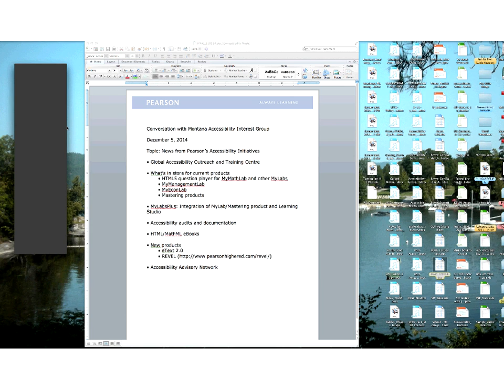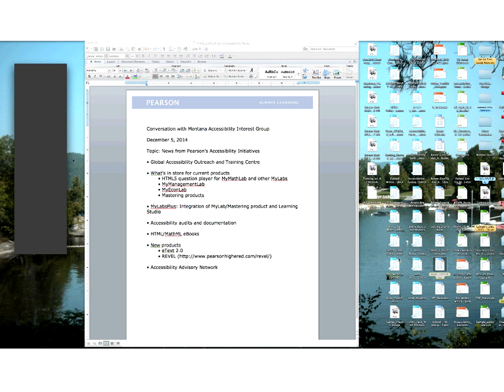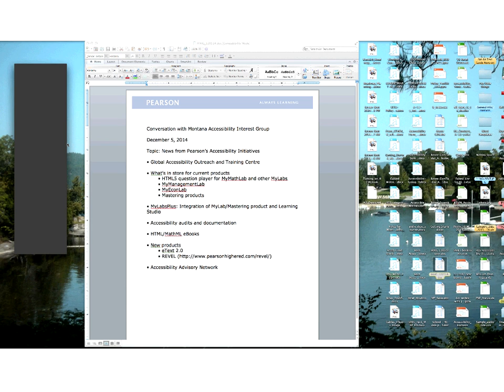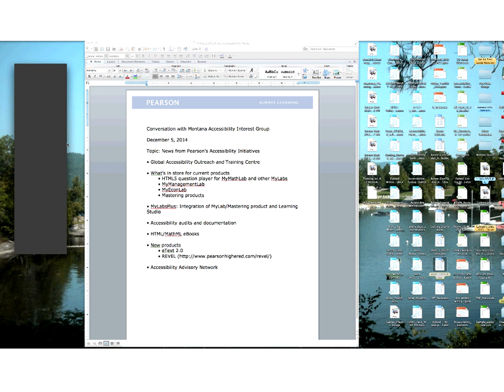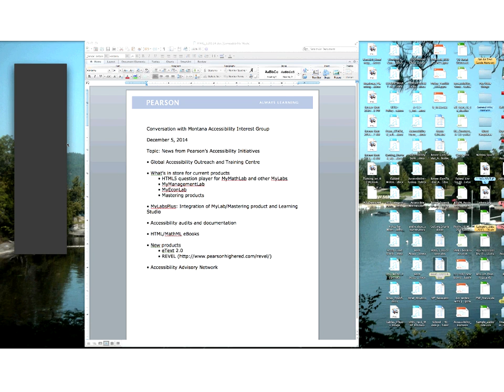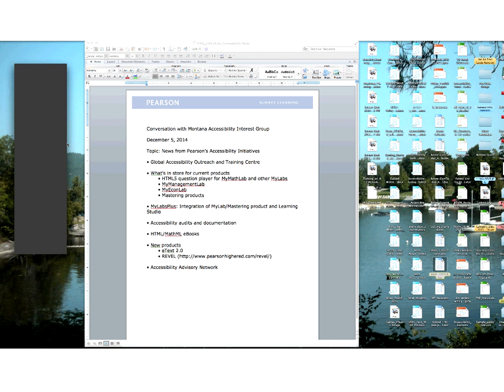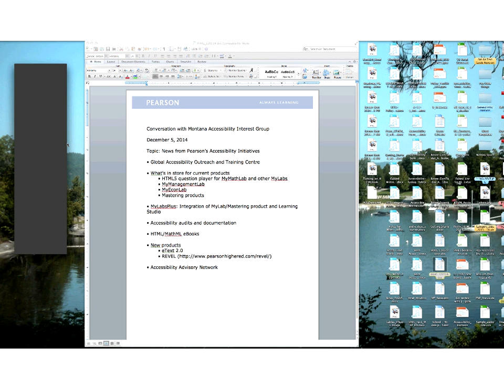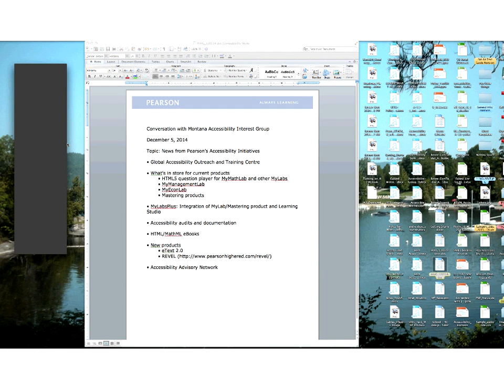Elaine Ober Presentation